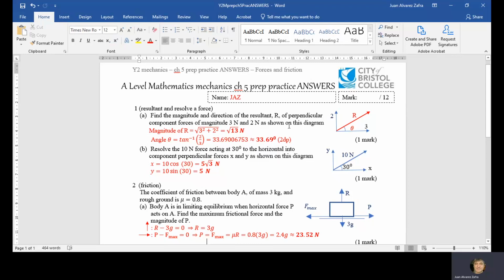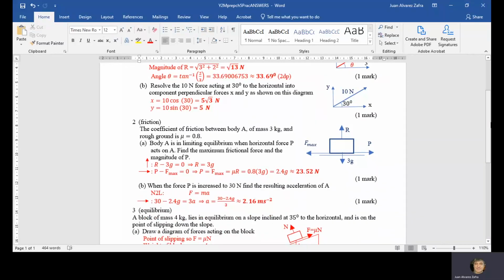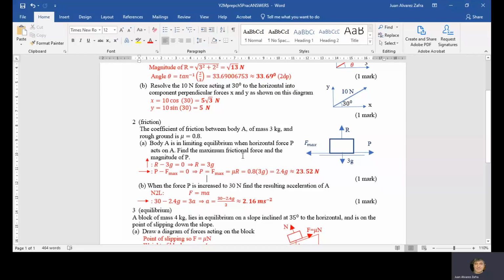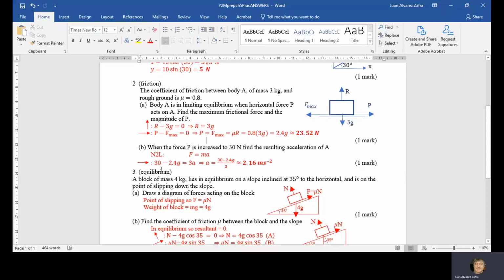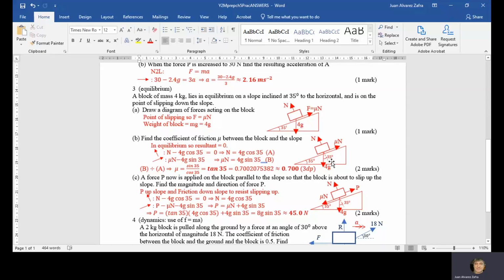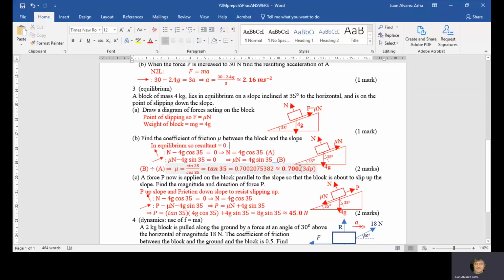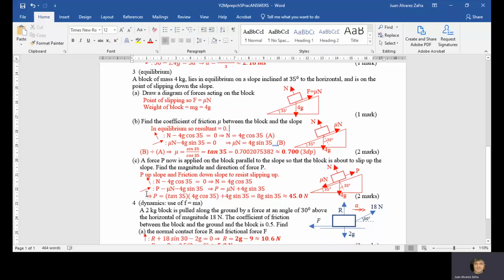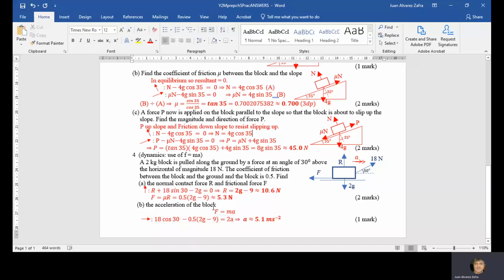Y2M ch5 Friction prepPract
A level maths Y2 mechanics chapter 5 prep practice answers